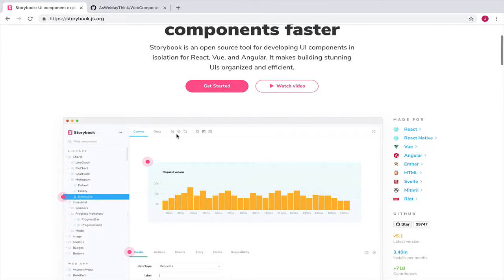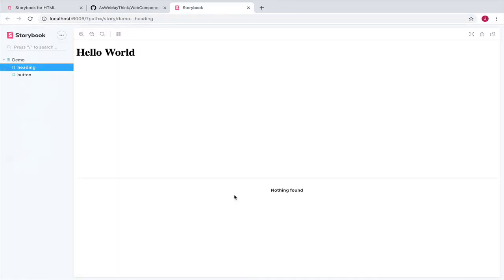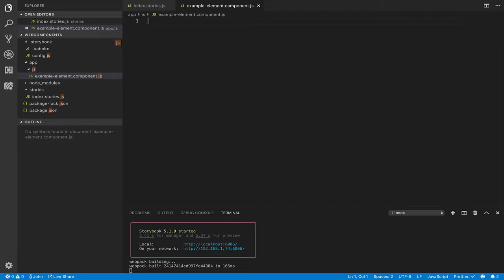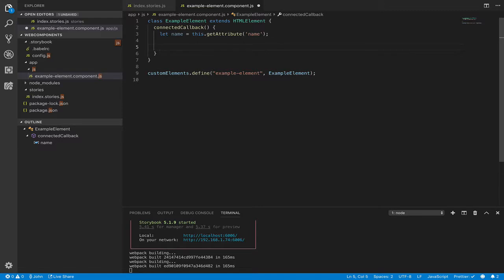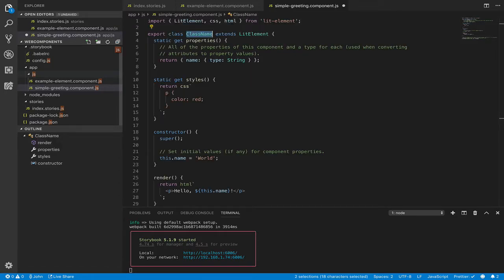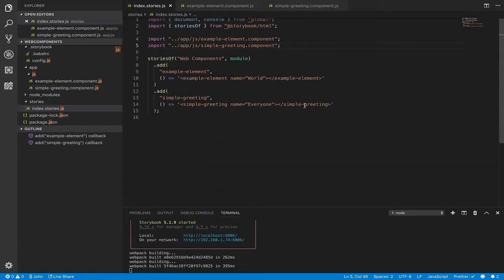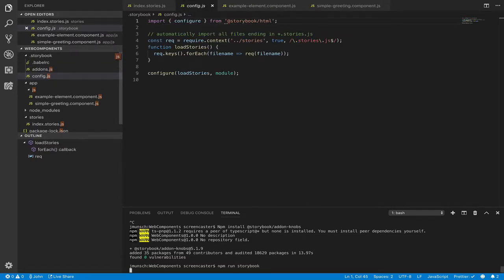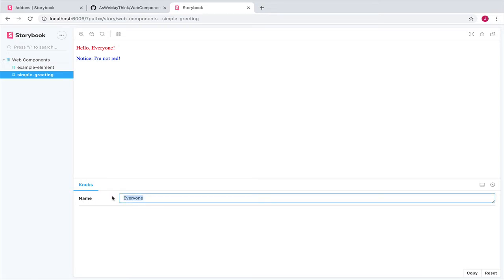Web Components Part 1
Quickly install Storybook to build and test your Web Components and see it used with components built two different ways. I finish up by adding the Knobs addon to Storybook for easy attribute editing.